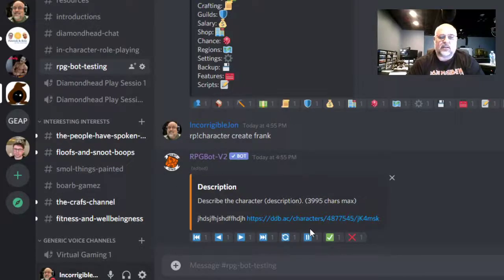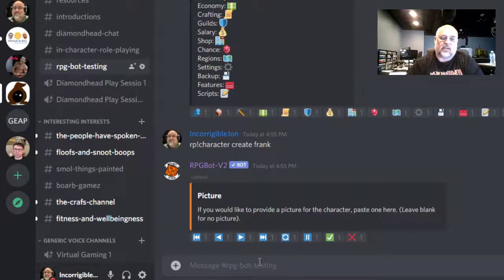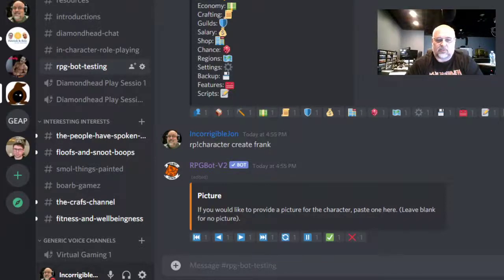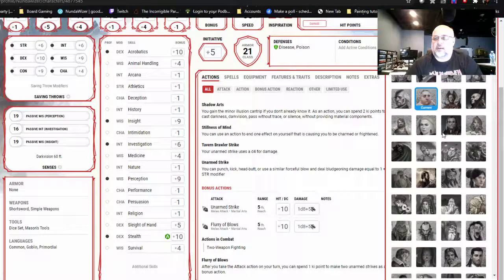RPG bot setup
Tutorial on how to use the RPGBOT in the Diamondhead Campaign Discord Channel.